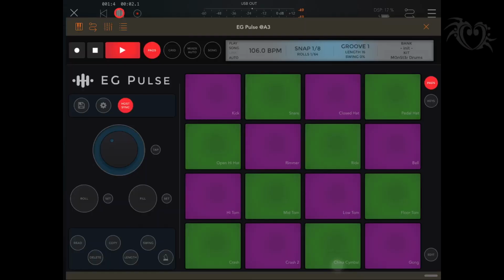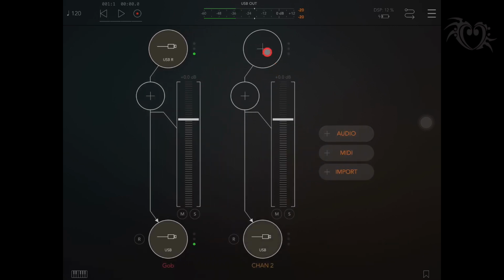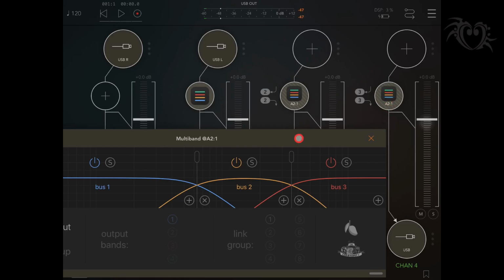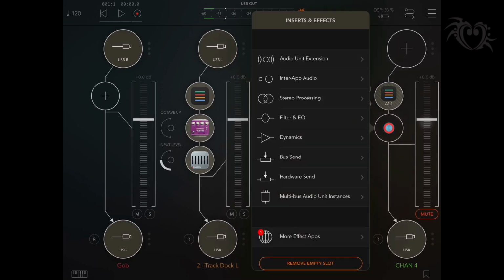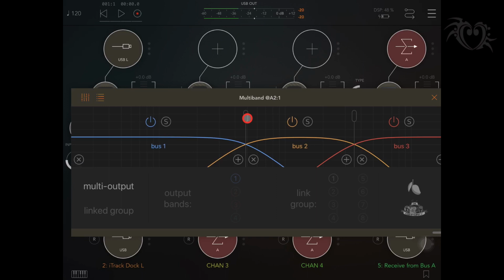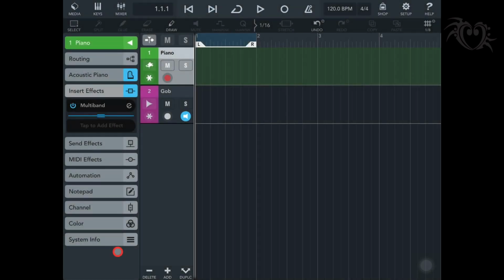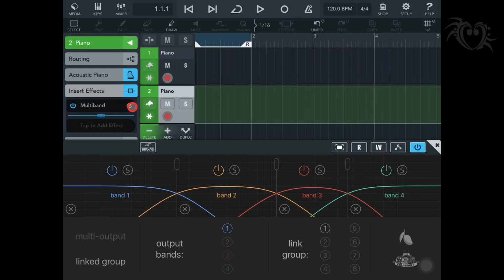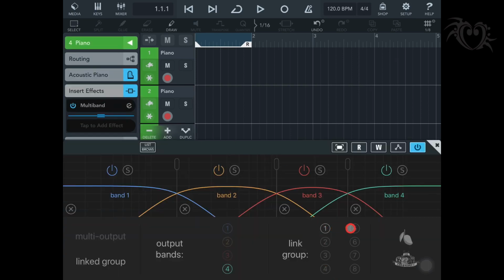Multiband - Free iOS Music App - Demo + Tutorial